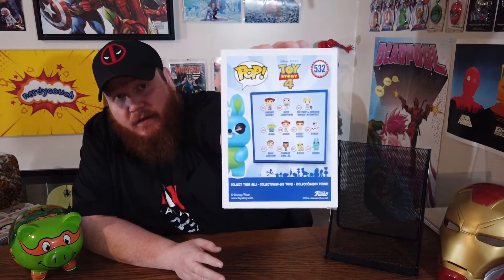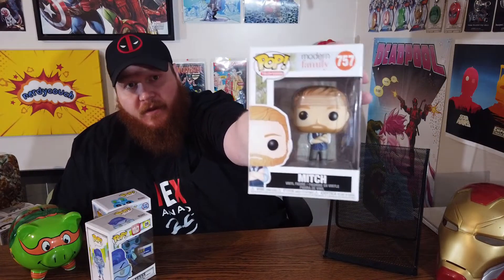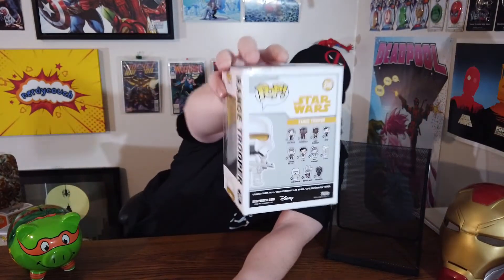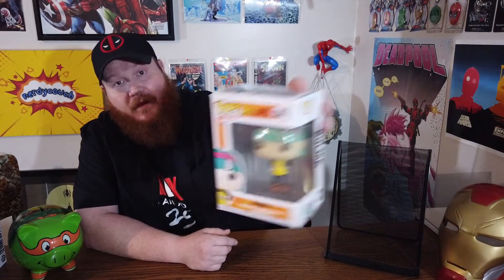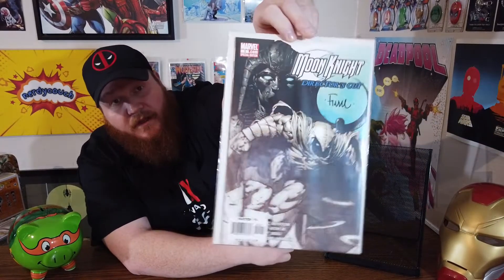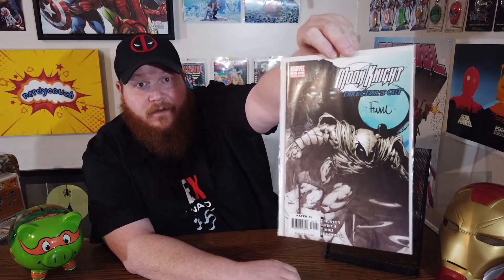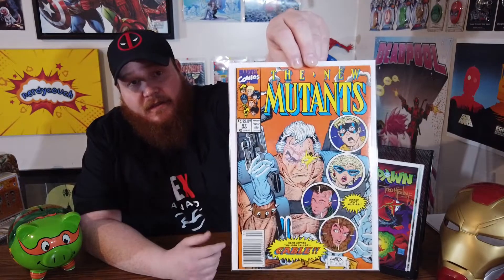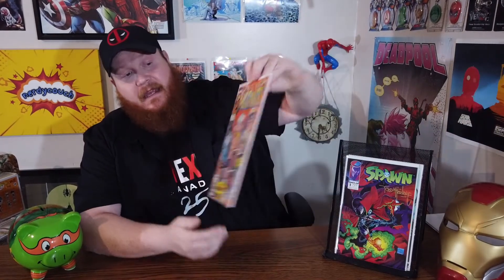FanExpo Funko and Comic Haul